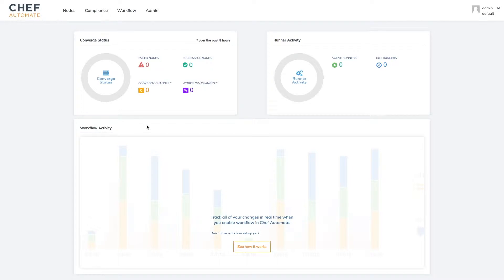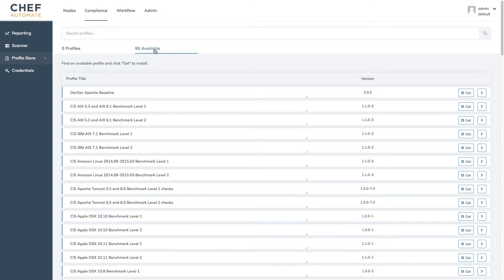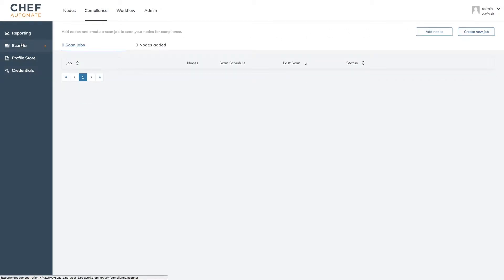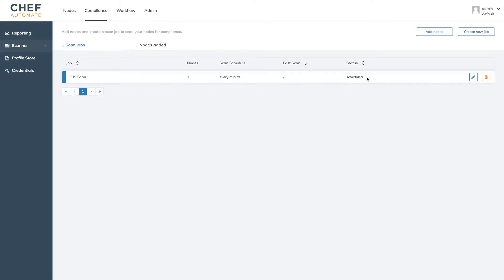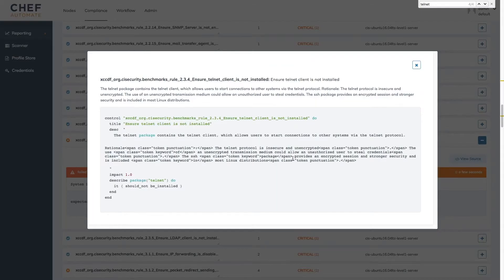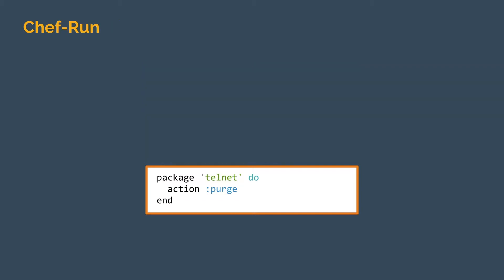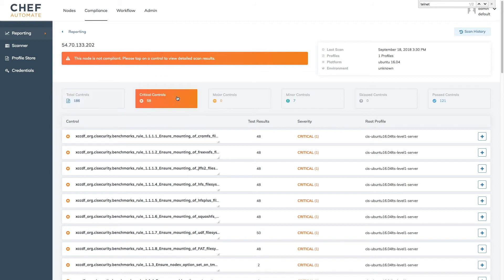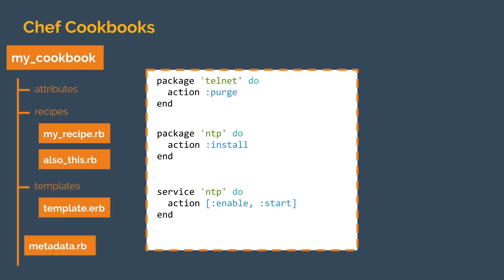Intro to OpsWorks for Chef Automate Part 2: Automating Compliance (Demo)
Be sure to play in 1080p

Take control of auditing security and compliance with OpsWorks for Chef Automate! See how quickly you can start applying automated audits to every system you manage, and how you can remediate and validate issues across your estate.

Nick Rycar
Technical Product Marketing Manager, Chef